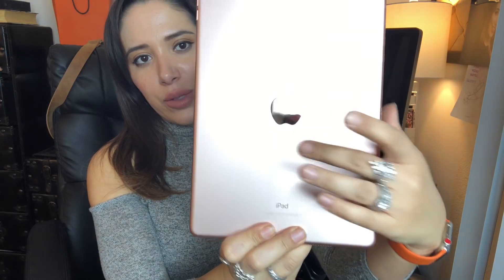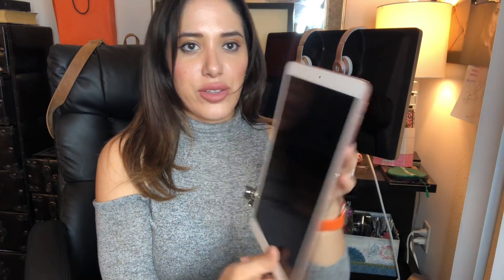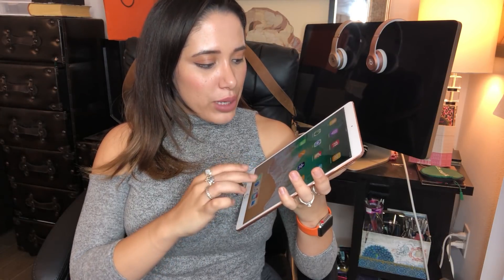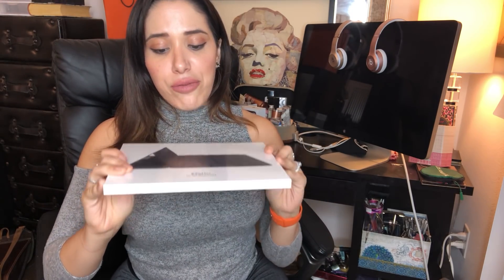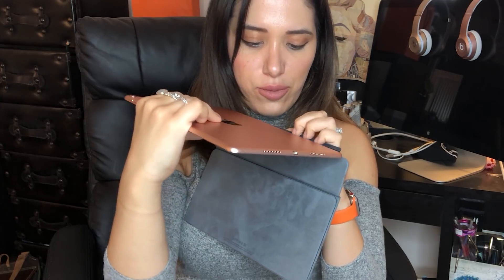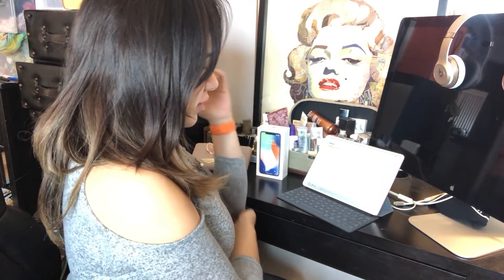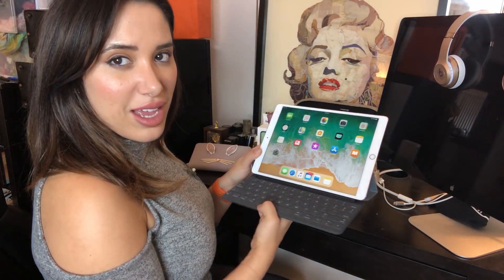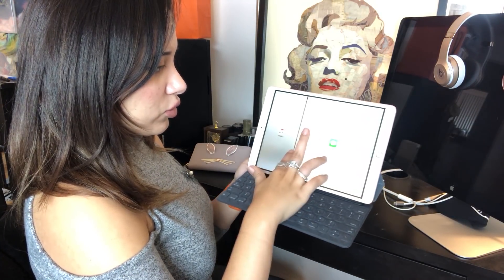10.5 Inch iPad Pro Unboxing & Review + Apple Pencil & Smart Keyboard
Today I'm doing an unboxing of my iPad Pro, Smart Keyboard, and Apple Pencil.
MadameEvie

10.5" iPad Pro:
(Amazon)

Logitech iPad Pro Backlit Keyboard

Apple iPad Pro Smart Keyboard:
(Amazon)

My Favorite Products/Full Equipment List (Amazon)

iPhone X Screen Protector
iPhone X-Compatible Shotgun Microphone
Canon DSLR
Shure MV88 iOS Digital Stereo Condenser Microphone
Ring Light
Ring Light Tripod
Camera Tripod
Dolly (wheels for tripod)
DJI Mavic Pro: